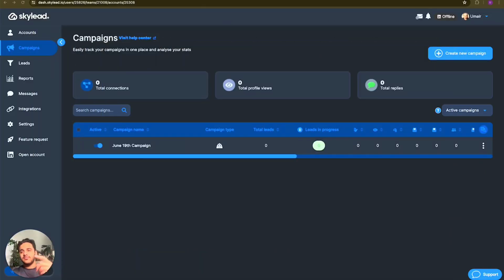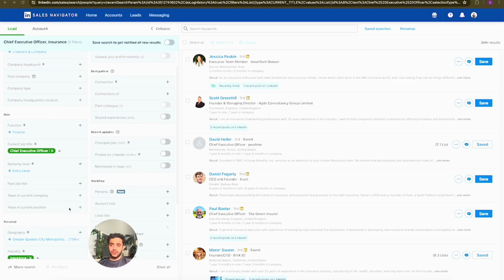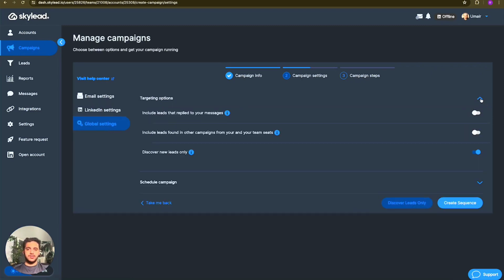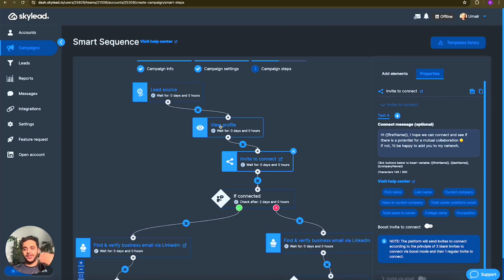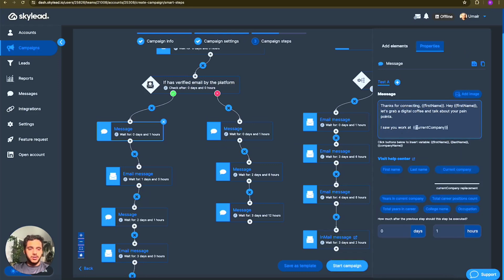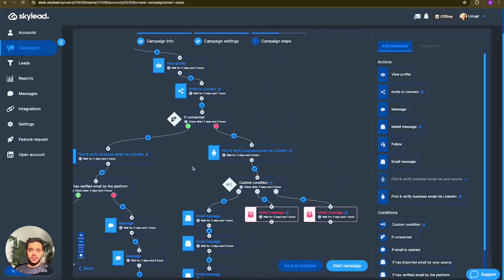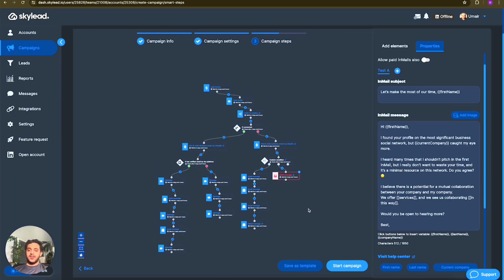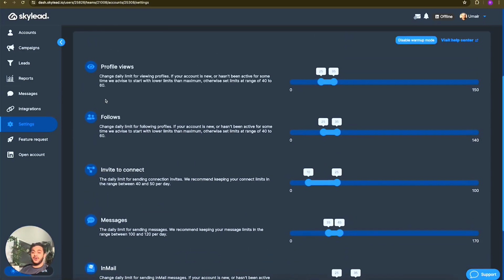The Best LinkedIn Outreach System With 39% Open Rate (Fully Automated)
Hey guys, in this video I'll help you setup an automated linkedln outreach system that runs on autopilot with a 39% response rate. Best part? It's already 95% pre-built for you!